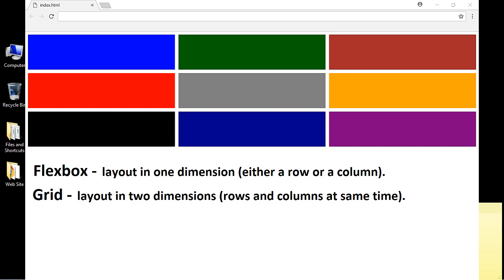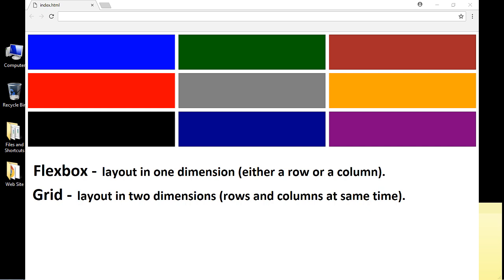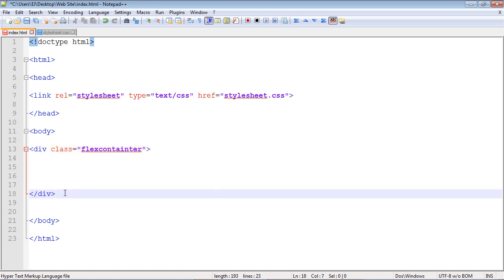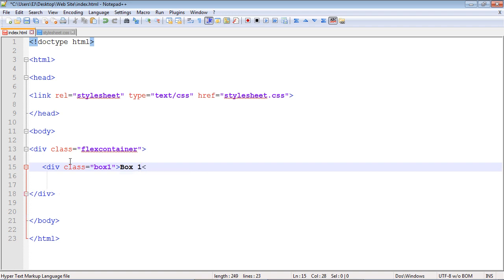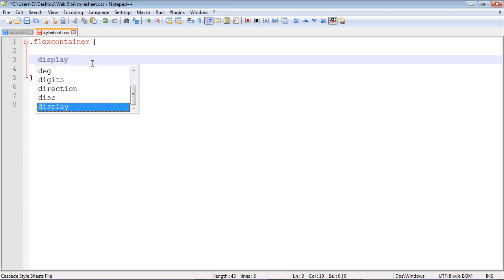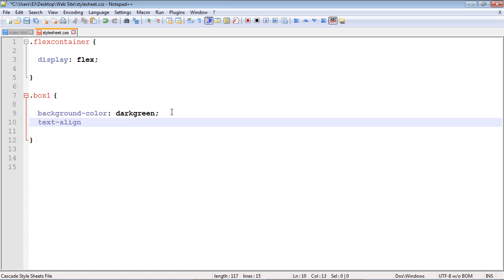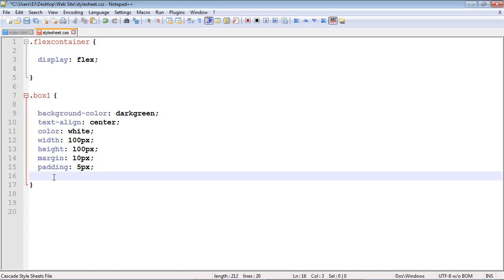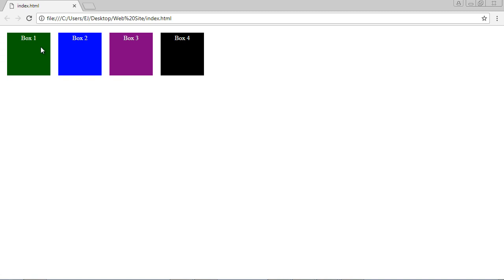CSS Flexbox Tutorial - 1 - Setting up the layout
In this video we will get started with Flexbox.